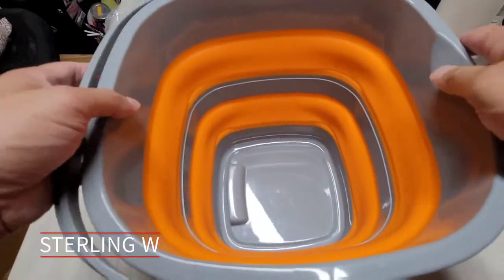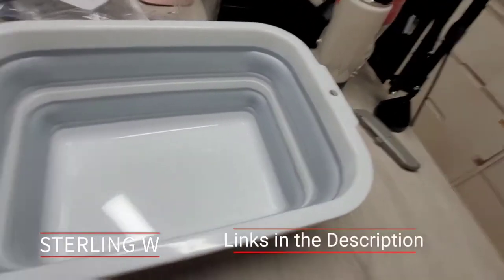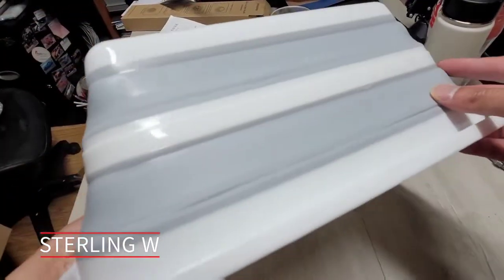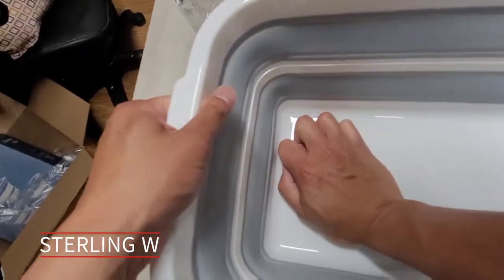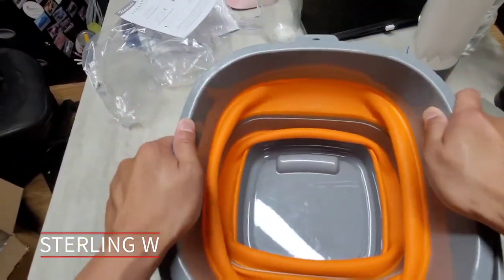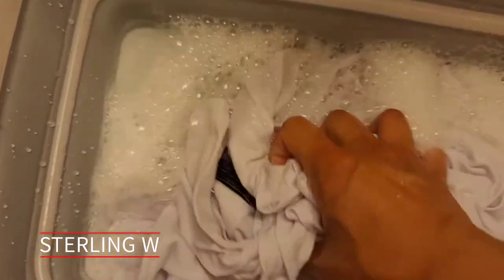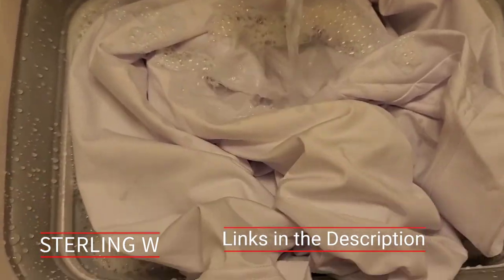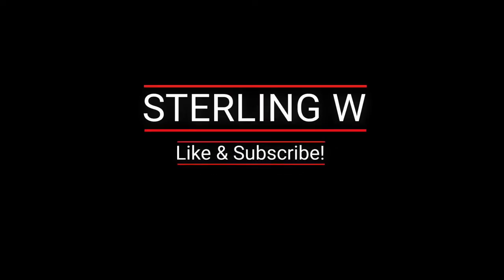No Space? Collapsible TUBS and BUCKETS are AWESOME! REVIEW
I got collapsible bucket and basin for camping but it works great for apartments and small living spaces!. I got this Collapsible Basin /Sink ) and Collapsible Bucket

The wash basin ) is very useful to wash clothes as well as wash dishes.  Compressed its about 2 inches tall. It has holes for hanging.  When camping, the silicone cleans up well.  The materials are abs plastic and silicone and is very sturdy.

The Collapsible Bucket ) is very useful as it has handles so we use it to bring water to the camp site. When camping, the silicone cleans up well.   The bucket has a spout and lower handle as well.